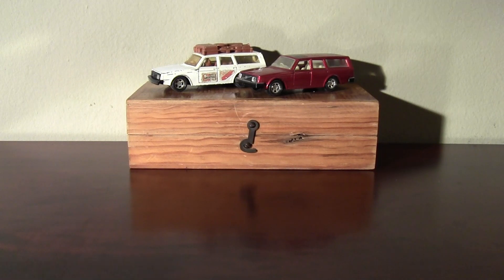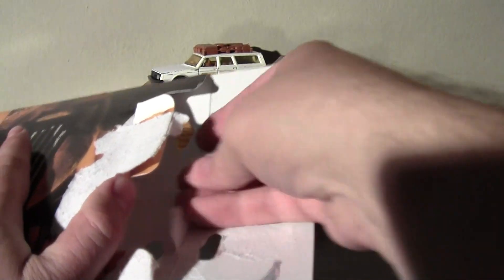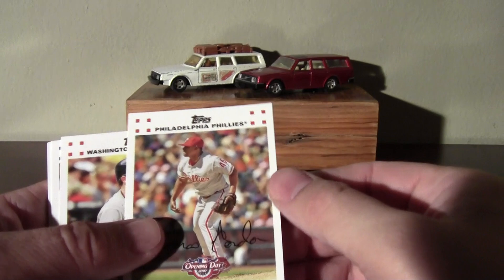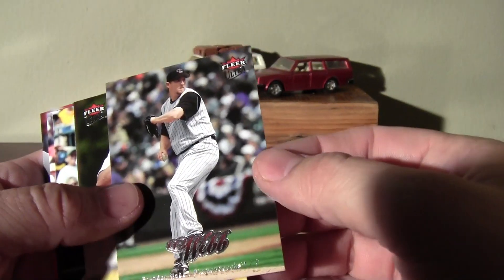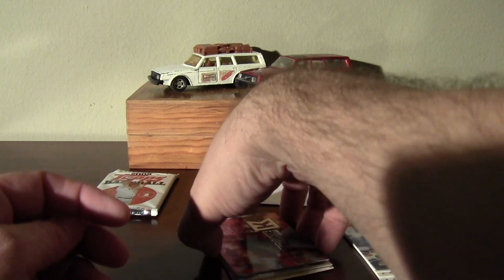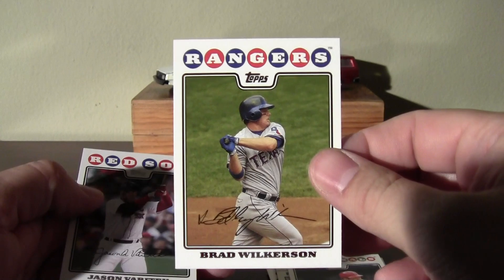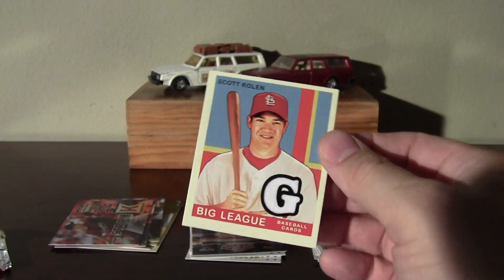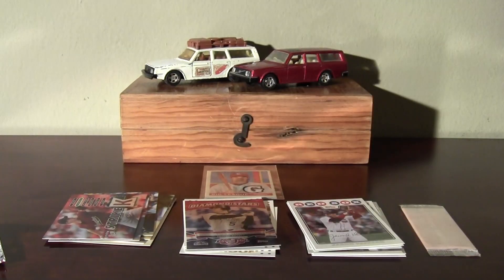Authentic Memorabilia Fairfield Break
Three packs and one very solid relic card.